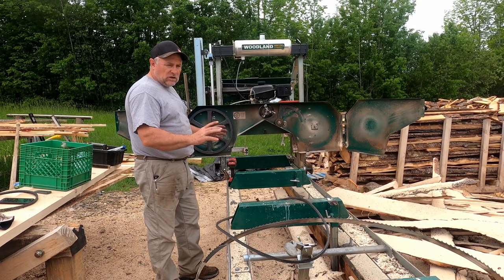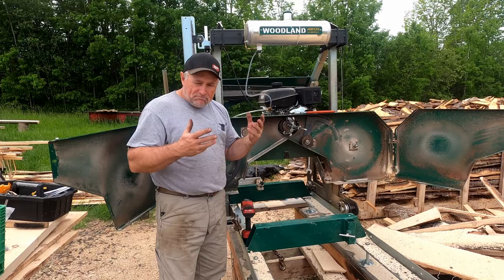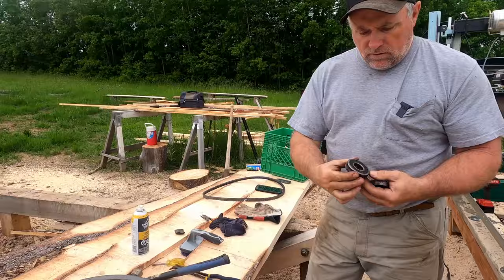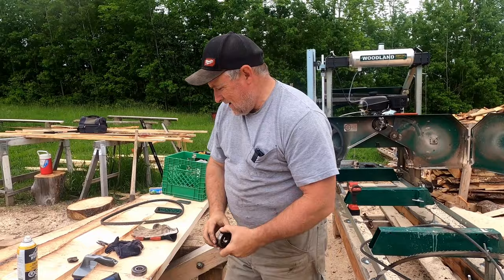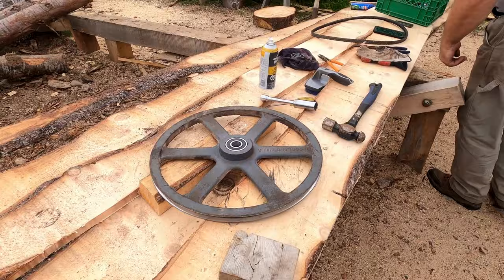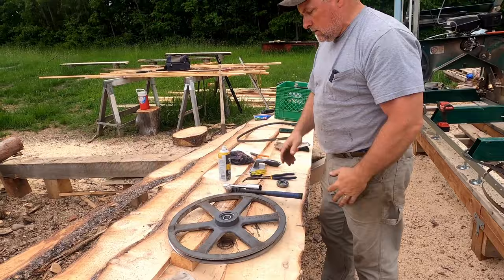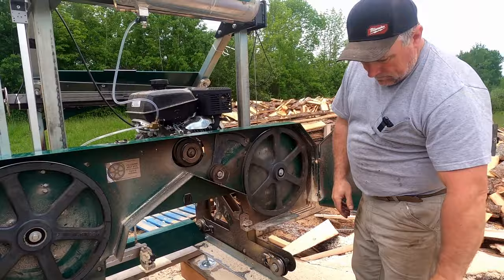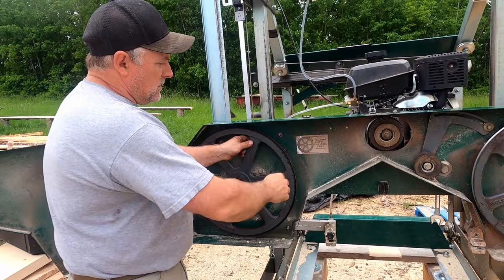Woodland Mills HM 126 / The Bearings are Shot Already.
Woodland Mills HM 126 / The Bearings are Shot Already. In this weeks episode of Addicted to Milling, we address the problem of bearings that wear out. Our Woodland  Mills HM 126 has 230 hours on it. We show you how to check them and efficiently replace them. It is very easy and something that has to be done.